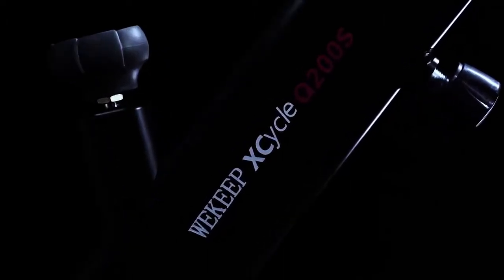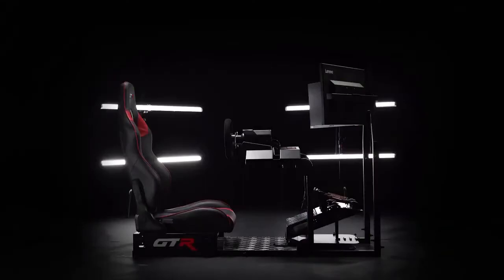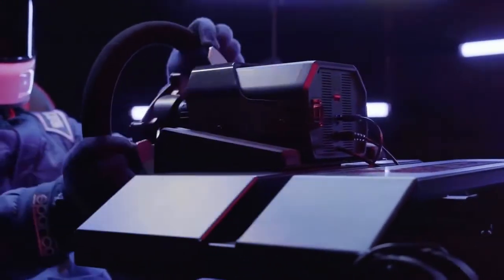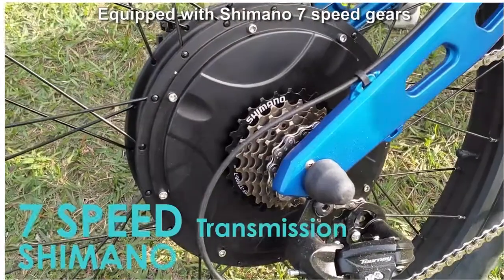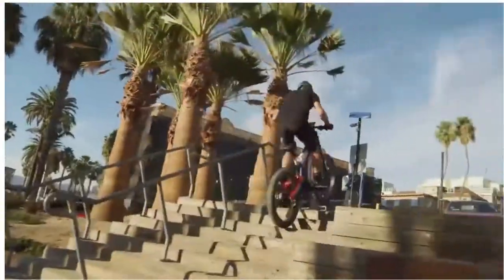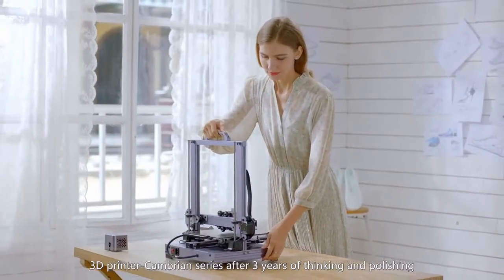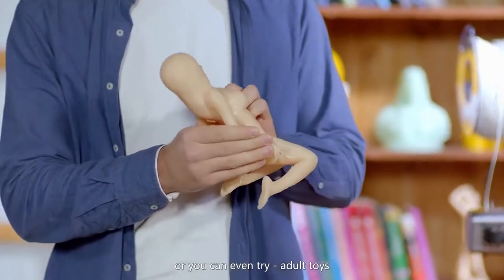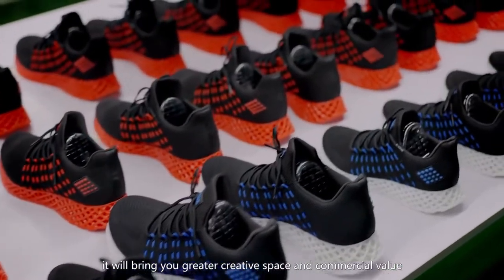Top 5 New Cool Gadgets Products on Indiegogo 2021 Part 10 | Provident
Top 5 New Cool Gadgets  Products on Indiegogo 2021 Part 10 | Provident | Provident

Park & Christian Sea Hunter Dive Watch

Park & Christian Sea Hunter 200M Dive Watch
Double Domed Sapphire Glass | 200M/660 FT | Screw-Down Crown | Korean Design

Atomstack Cambrian - The World's First 3D Printer For The Most Elastic Rubber

World's 1st 3D Printer For The Most Elastic Rubber
Atomstack Cambrian, a 3D printer for TPR. Print customized end-use products with improved elasticity

Atomstack Cambrian, the most advanced 3D printer for TPR. Print customized end-use products with improved elasticity & high resiliency.

Ovicx WEKEEP: Smart Connect Fitness Bike

Ovicx WEKEEP: Most Affordable Smart Fitness Bike
1-Year Free Membership| Data Tracker| Live And On-Demand Courses |Easy-To-Adjust|Convenient Storage

RS30 Ultra Wheel & V3 Pro Racing Pedals

RS30 - Pro-Grade Force Feedback Sim Wheel & Pedal
Enhance your sim-racing with the most torque-per-dollar wheel designed by a F3 pro racer.

SPLACH-PATRIOT: The Most Robust All Terrain Ebike

SPLACH-PATRIOT PRO: Most Robust All Terrain eBike
Power and innovation are realized with a 1500W motor and swiftly-activated biometric bike lock.

Music credit

Fair Use Category : Teaching I am criticizing this videos for its bloopers so this video strictly follows FAIR USE POLIt a promotional video, just some cool gadgets that make our life better.